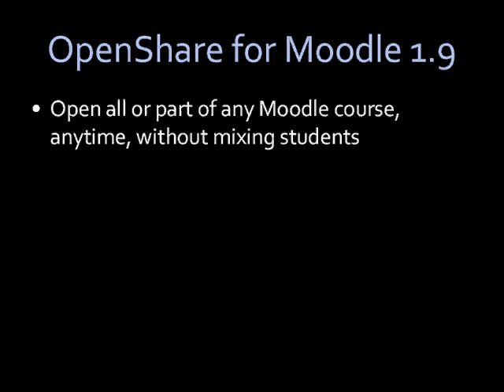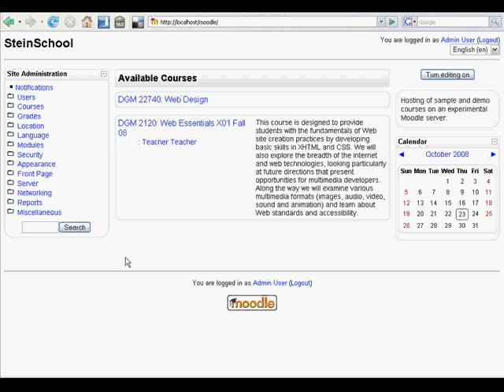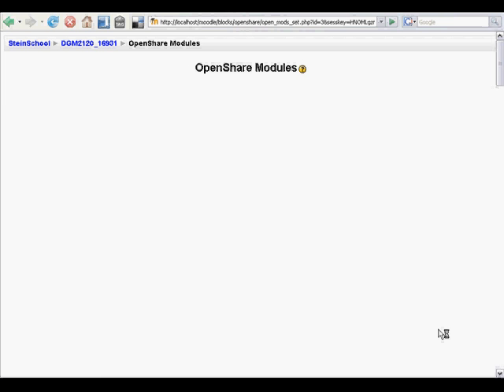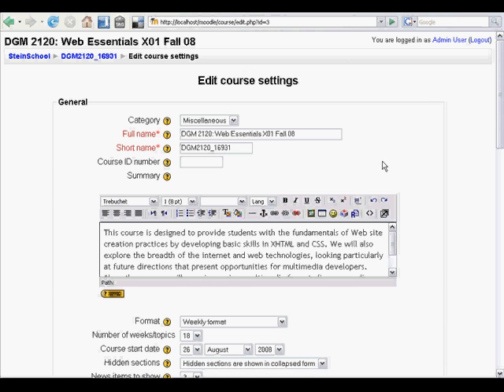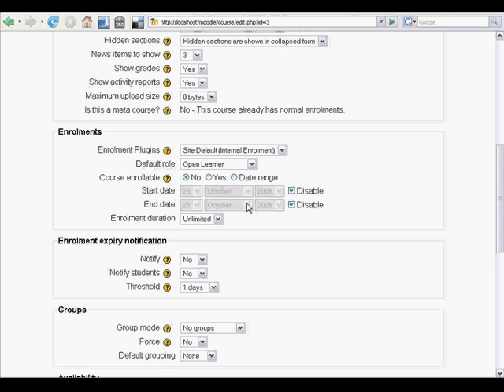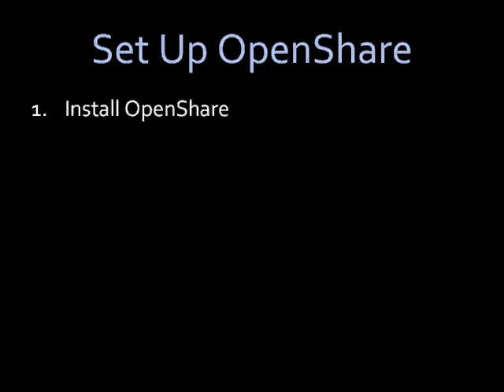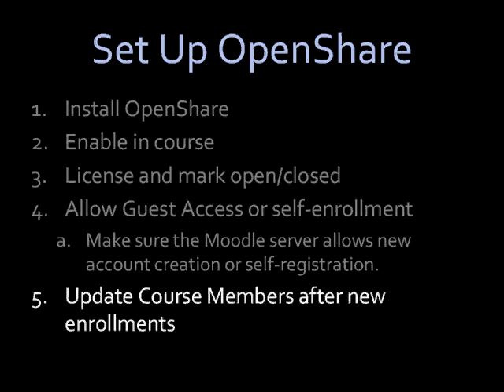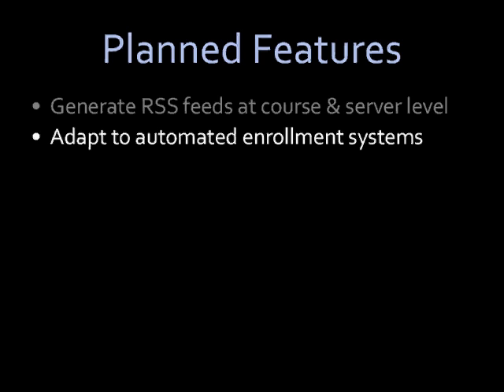Intro to OpenShare for Moodle 1.9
The OpenShare block for Moodle 1.9 helps you turn Moodle into an open educational resources / opencourseware publishing platform. This video describes how to set up and use OpenShare.